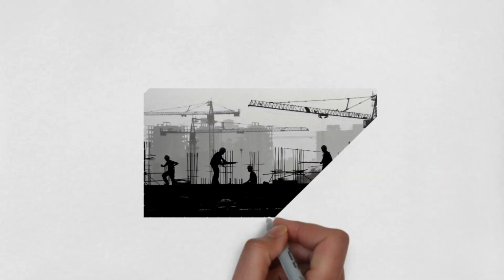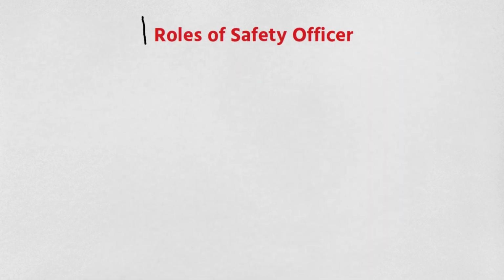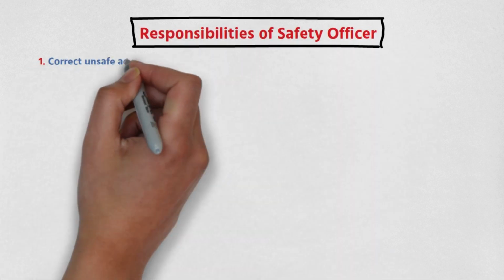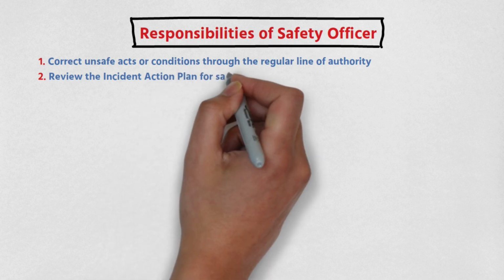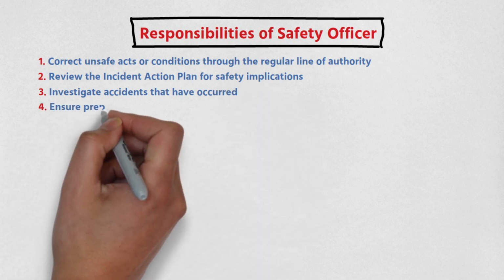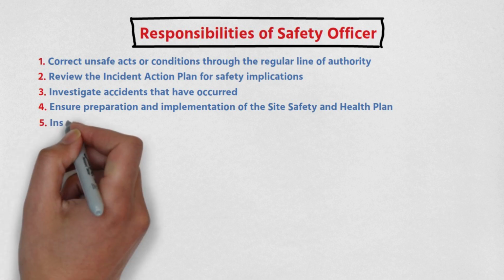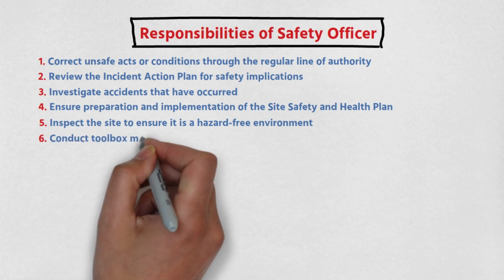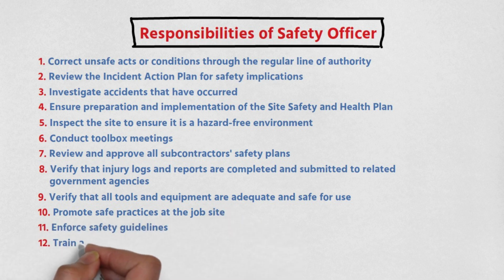Safety officer Roles and Responsibilities || Duties of Safety Officer || Safety officer Job Role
In any workplace, it is essential to maintain the environment and ensure the health, safety, and well-being of Workforce.
This is where environmental, health, and safety officers play a vital role.

This video provides a thorough overview of the Roles and responsibilities of a safety officer.

Roles of the Safety Officer

1. Monitor and assess hazardous and unsafe situations
2. Develop measures to assure personnel safety
3. Exercise emergency authority to prevent or stop unsafe acts when immediate action is required
4. Maintain awareness of active and developing situations
5. Ensure there are safety messages in each Incident Action Plan
6. Participate in planning meetings to identify any health and safety concerns
7. Be part of the project safety council and lead efforts to enhance safety
8. Serve as the link between state and local agencies and contractors
9. Support the development of OHS policies and programs
10. Advise and instruct on various safety-related topics like noise levels, use of machinery
11. Initiate and organize OHS training of employees and executives

Responsibilities of the Safety Officer

1. Correct unsafe acts or conditions through the regular line of authority
2. Review the Incident Action Plan for safety implications
3. Investigate accidents that have occurred
4. Ensure preparation and implementation of the Site Safety and Health Plan
5. Inspect the site to ensure it is a hazard-free environment
6. Conduct toolbox meetings
7. Review and approve all subcontractors' safety plans
8. Verify that injury logs and reports are completed and submitted to related government agencies
9. Verify that all tools and equipment are adequate and safe for use
10. Promote safe practices at the job site
11. Enforce safety guidelines
12. Train and carry out drills and exercises on how to manage emergency situations
13. Conduct investigations of all accidents and near-misses
14. Report to concerned authorities as requested or mandated by regulations
15. Conduct job hazard analysis
16. Establish safety standards and policies as needed
17. Watch out for the safety of all workers and work to protect them from entering hazardous situations
18. Respond to employees’ safety concerns
19. Coordinate registration and removal of hazardous waste
20. Receive reports from and respond to orders issued by the Department of Labor
21. Arrange for OSHA-mandated testing and/or evaluations of the workplace by external agencies/consultants
22. Conduct risk assessments and enforce preventative measures
23. Review existing policies and measures and update according to legislation
24. Inspect premises and the work of personnel to identify issues or non-conformity like not using protective equipment
25. Oversee installations, maintenance, disposal of substances, etc.
26. Stop any unsafe acts or processes that seem dangerous or unhealthy
27. Record and investigate incidents to determine causes and handle worker’s compensation claims
28. Prepare reports on occurrences and provide statistical information to upper management
29. Carry out Permit to Work monitoring and review